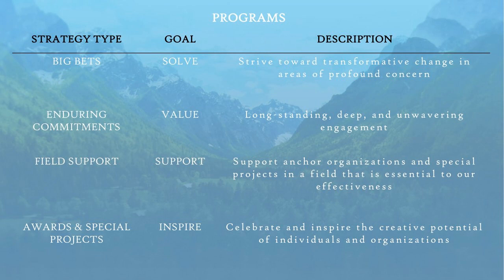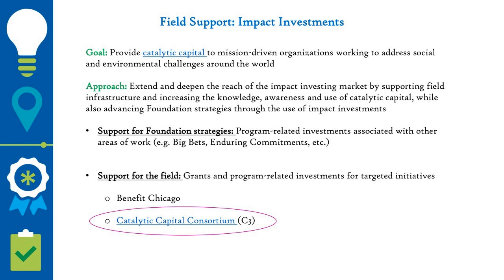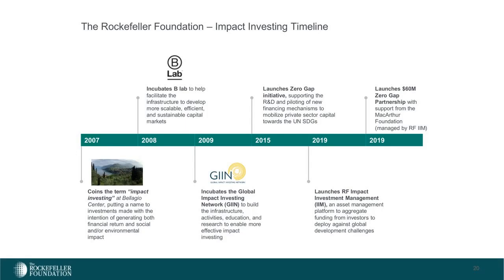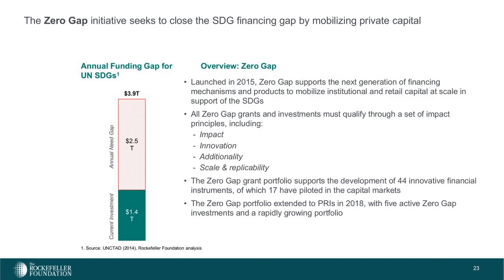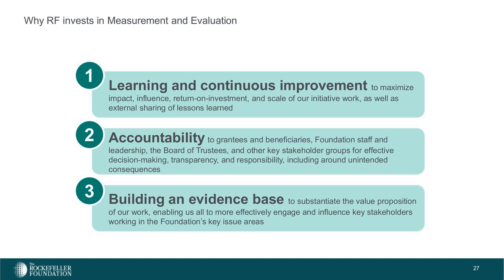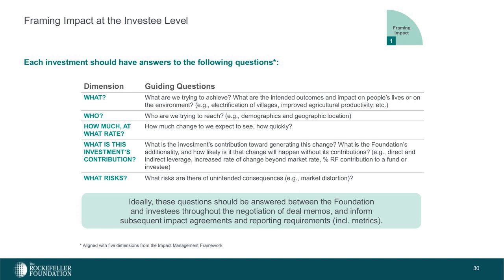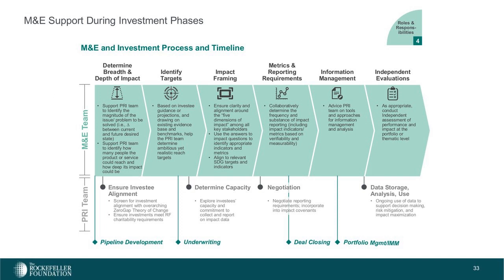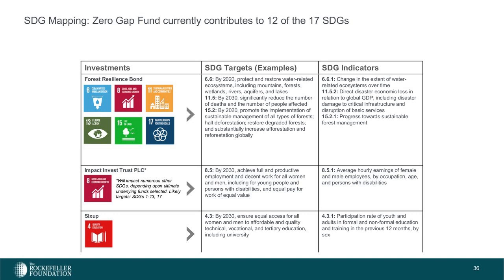Using Evaluative Thinking at the Social Impact Investment Planning Stage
This is the first in a three-part webinar series on Evaluation and Impact Investing, presented in partnership with the American Evaluation Association’s Social Impact Measurement working group, the Johnson Center for Philanthropy, the Council of Michigan Foundations, and the Mission Investors Exchange.

Both the Rockefeller Foundation and the MacArthur Foundation have evaluation and impact investing teams that enjoy close working relationships. In this first of three webinars on evaluation and impact investing, team members from both organizations share their commitment to measuring their foundation’s impact investment portfolios across the investment life cycle. They focus on how they incorporate evaluative thinking into the early stages of the impact investing process, followed by an in-depth Q&A session.

HOSTS:
• Teri Behrens, Dorothy A. Johnson Center for Philanthropy
• John Sherman, pfc Social Impact Advisors

MODERATOR:
• Jane Reisman, Social Impact Advisor

PANELISTS:
• Joanna Cohen, Senior Evaluation Officer, MacArthur Foundation
• Veronica Olazabal, Director, Measurement, Evaluation, and Organizational Performance, The Rockefeller Foundation
• Mike Muldoon, Director of Innovative Finance, The Rockefeller Foundation

Original recording date: September 26, 2019